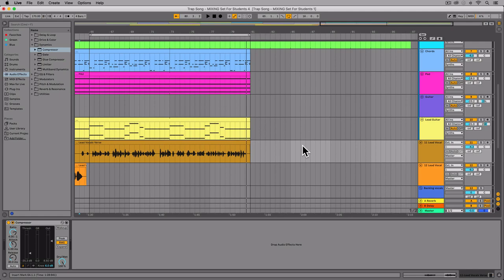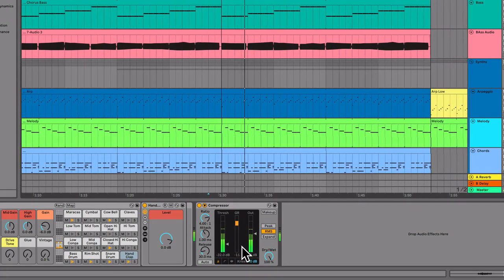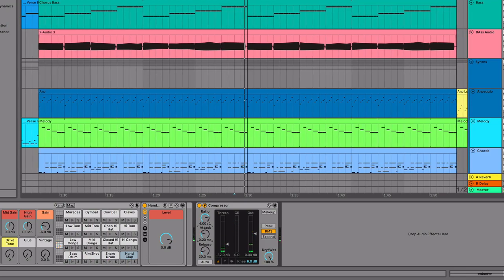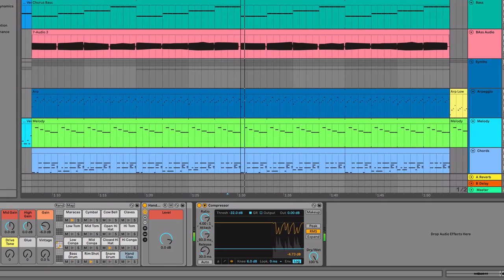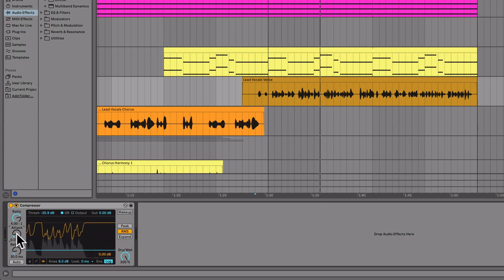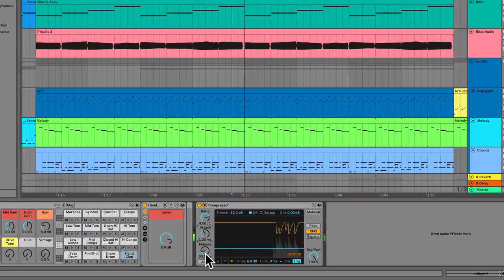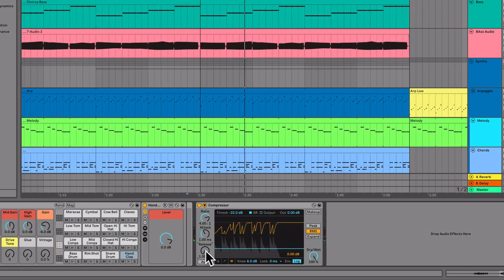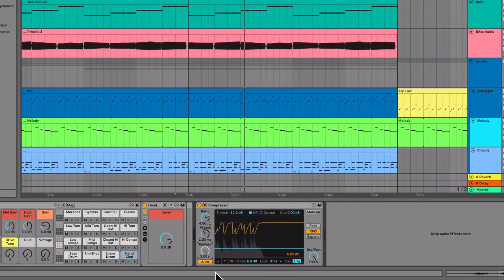47 introduction to compression part 2